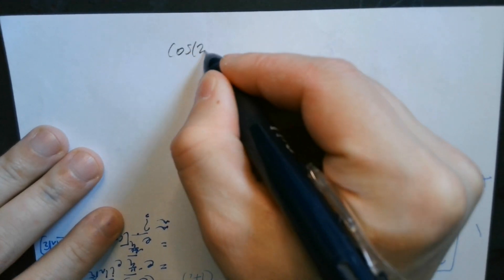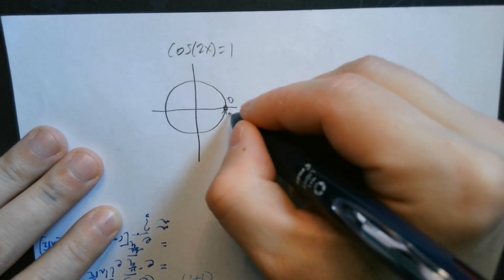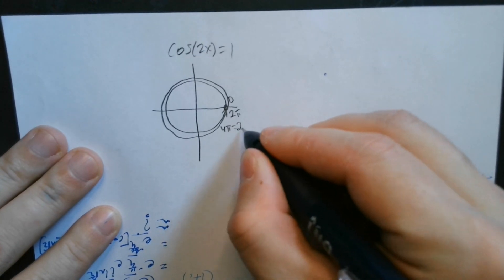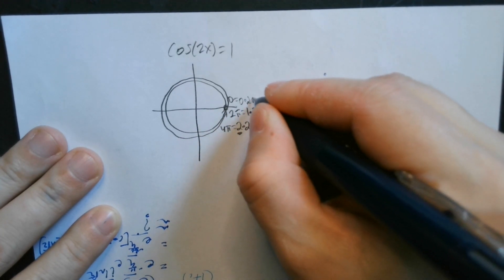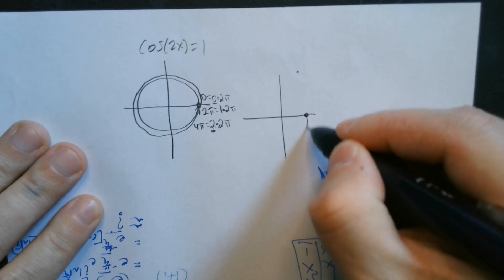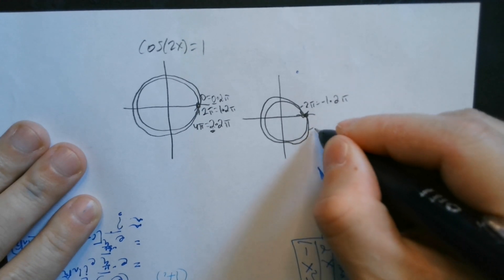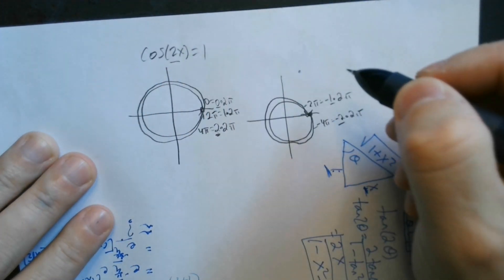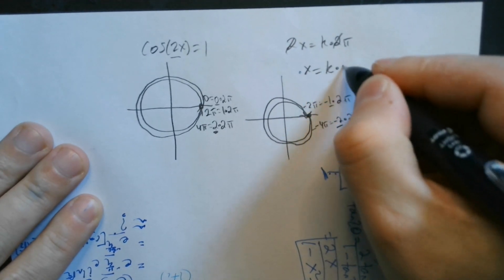Master Cosine & Solve for x! (Trigonometric Equation: cos(2x) = 1)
Ever come across a tricky trigonometric equation like cos(2x) = 1 and gotten stuck?  This comprehensive tutorial is here to help! We'll break down the process of solving for x in trigonometric equations step-by-step, making it easy to understand.
Forget memorizing formulas – we'll guide you through clear explanations and practical examples to solve cos(2x) = 1 with confidence.  By the end, you'll be a pro at tackling these equations on your own!